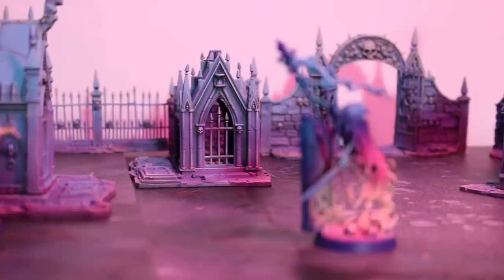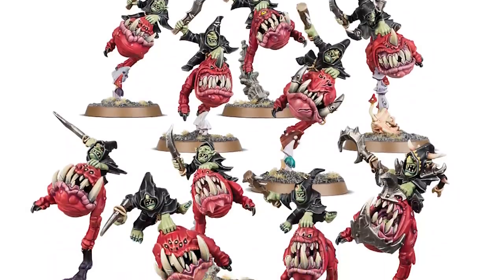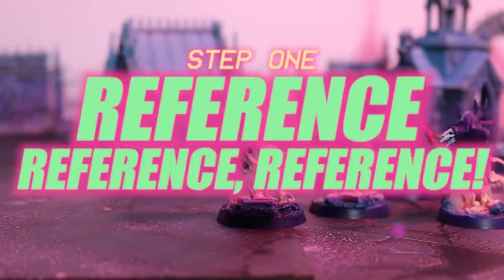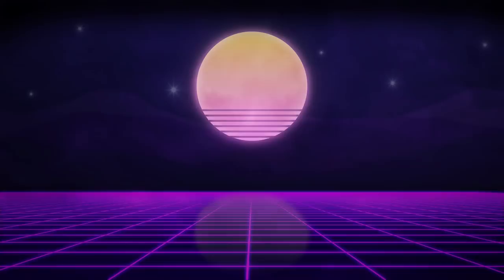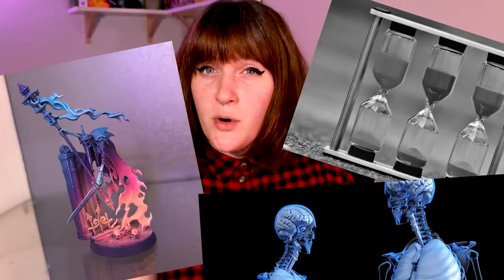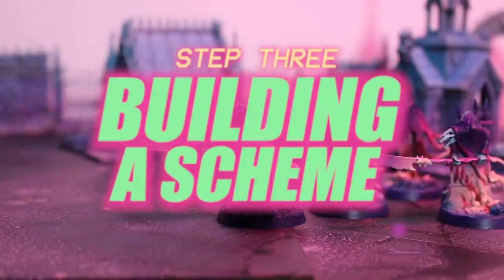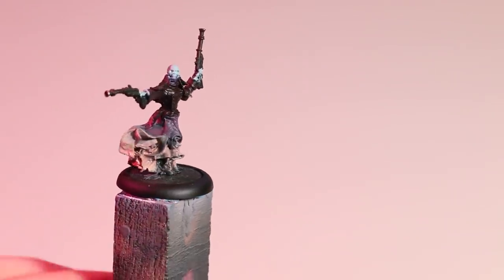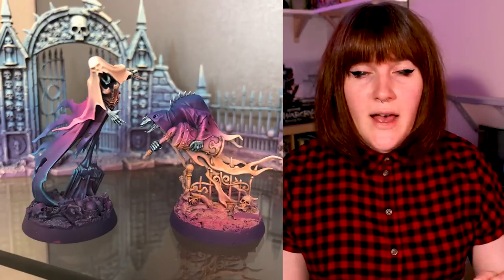How to Plan Color Schemes for Miniature Painting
In episode one of this video series, I'll show you how I put together colour schemes for my miniatures.